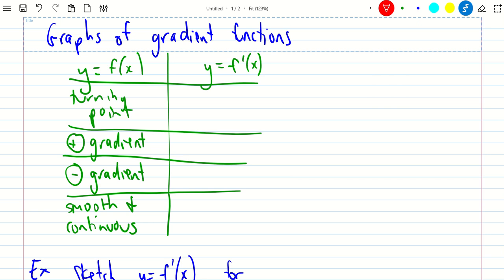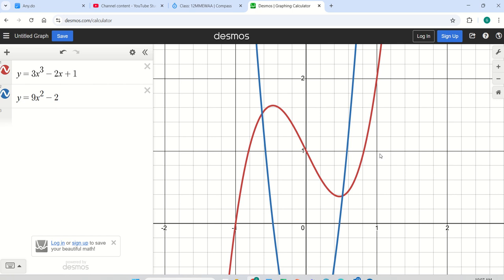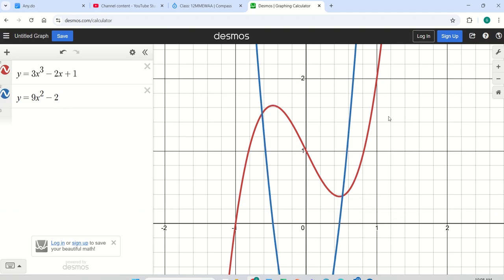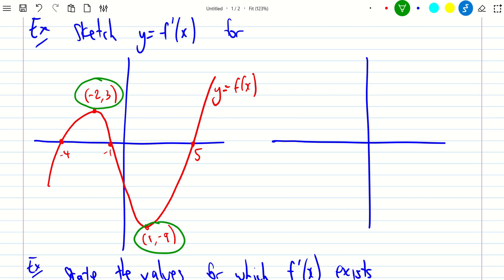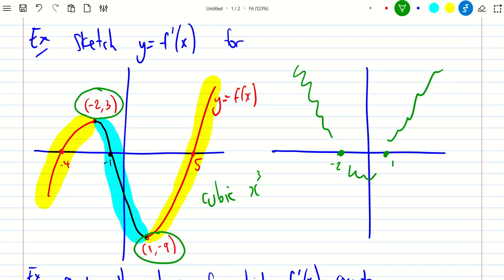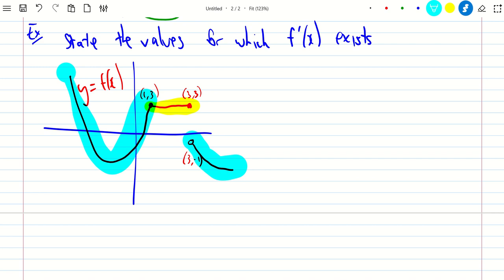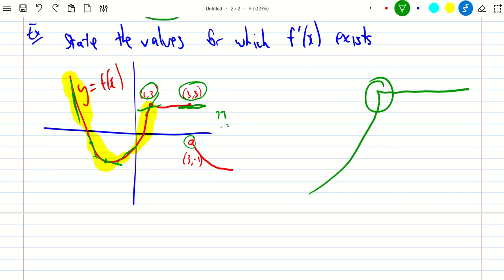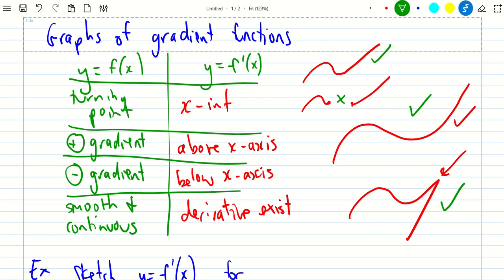Differentiation - Gradient functions